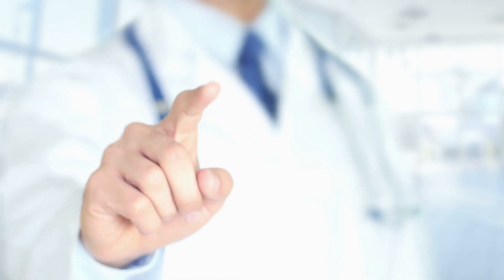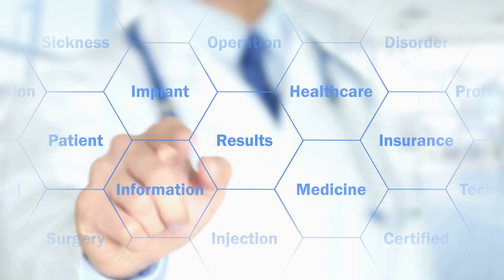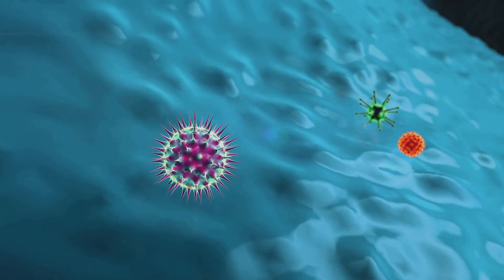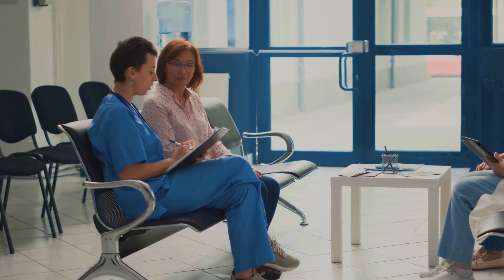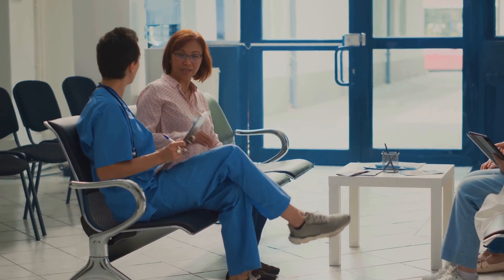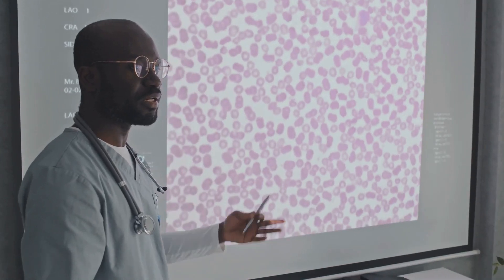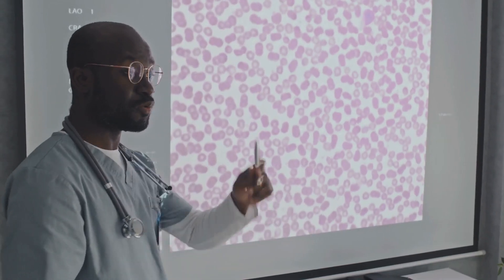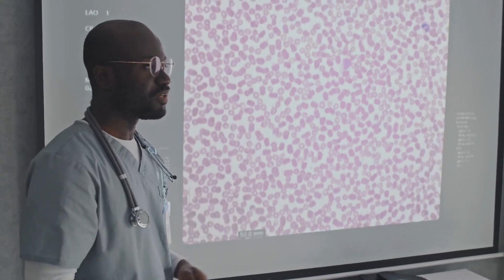Understanding Autoimmune Diseases: Symptoms, Causes, and Treatments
Dive into the world of autoimmune diseases in our comprehensive video, "Understanding Autoimmune Diseases: Symptoms, Causes, and Treatments." 🌍✨ From how these conditions disrupt the immune system to identifying common types like rheumatoid arthritis and lupus, we cover it all. Discover the underlying causes, ranging from genetic factors to environmental triggers, and learn to recognize the varying symptoms that can impact daily life.

We also discuss effective treatment options, including medications and lifestyle adjustments, plus tips for managing these conditions. Whether you're affected, a caregiver, or just curious, this informative video is designed for you! 💡

See Less
OUTLINE:
00:00:00
Introduction
00:00:38
What is an Autoimmune Disease?
00:01:24
Types of Autoimmune Diseases
00:02:38
Causes of Autoimmune Diseases
00:03:39
Symptoms of Autoimmune Diseases
00:04:27
Diagnosis of Autoimmune Diseases
00:05:19
Treatment Options
00:06:08
Managing Autoimmune Diseases in Daily Life